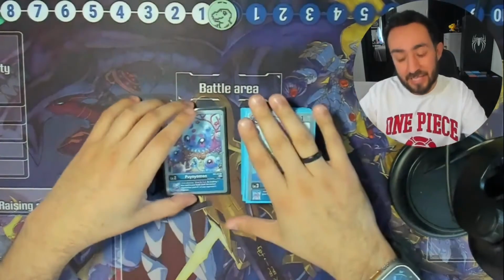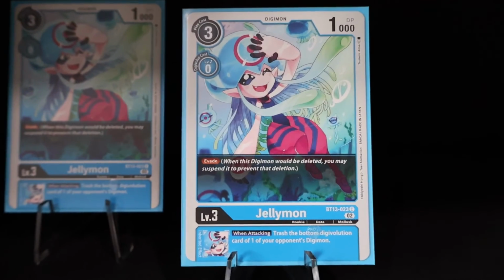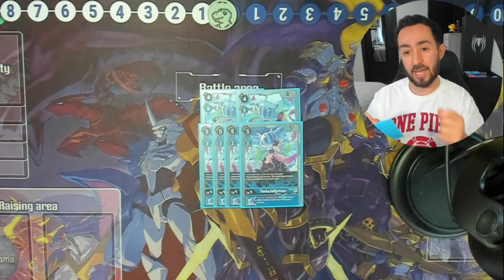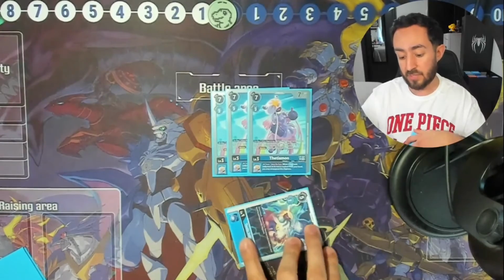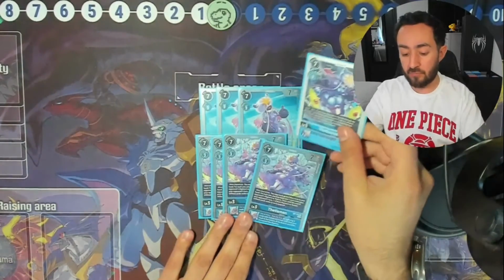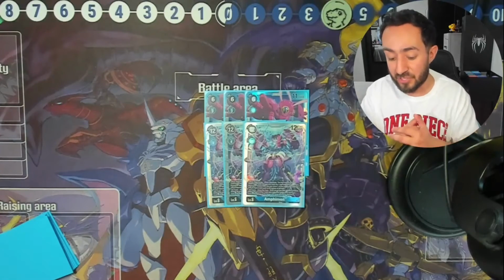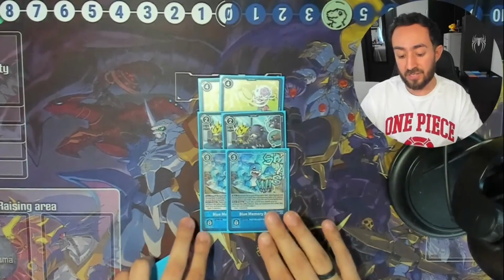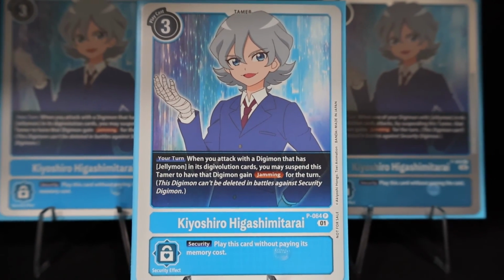Jellymon Gets An Upgrade! BT15 Deck Profile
Jellymon gets support released in BT15! Jellymon focuses on stripping sources and bouncing cards back to the opponents deck! With the upgrade Jellymon becomes a much more aggressive deck!

Enjoying the content? Do me a favor and hit the sub button!

What other deck profiles would you like to see? let me know down in the comments below!

Intro 00:00 - 00:23
Eggs 00:24 - 00:57
Rookies 00:58 - 03:32
Champions 03:33 - 05:55
Ultimates 05:56 - 09:25
Megas 09:26 - 12:30
Tamers 14:12 - 17:11
Options 12:31 - 14:11
Combos & Strategy